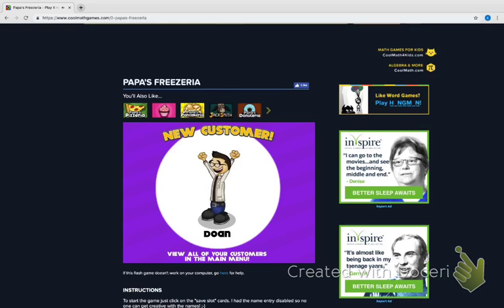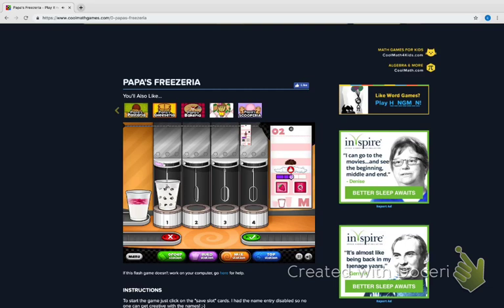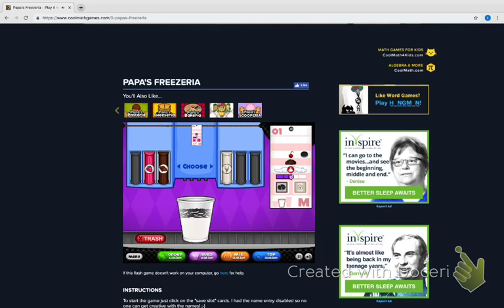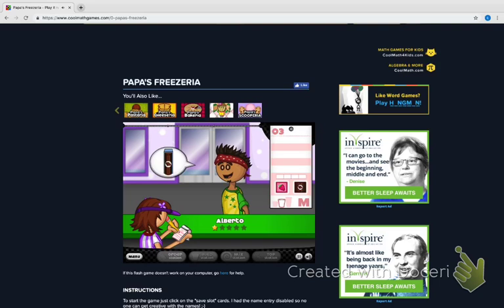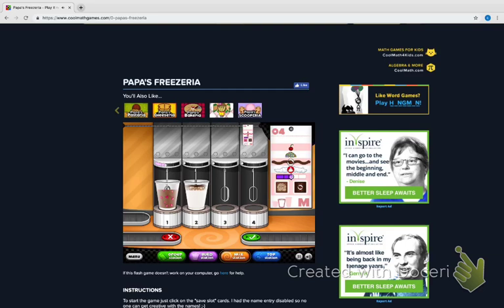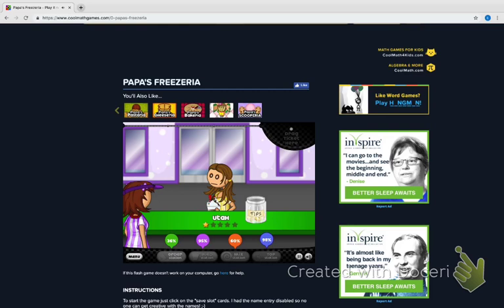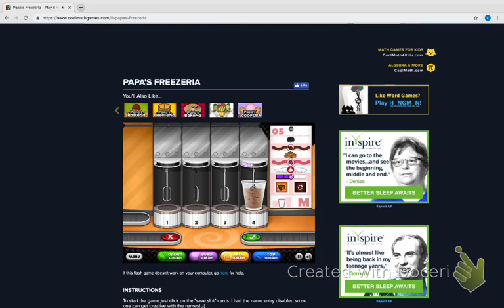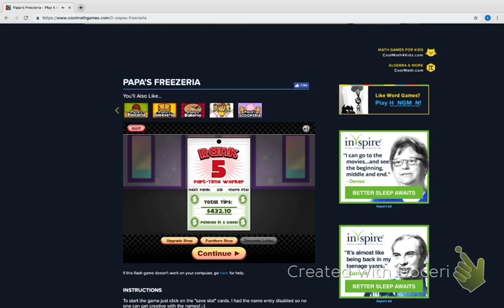Evan's First YouTube Video!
Evan plays a game with mom...